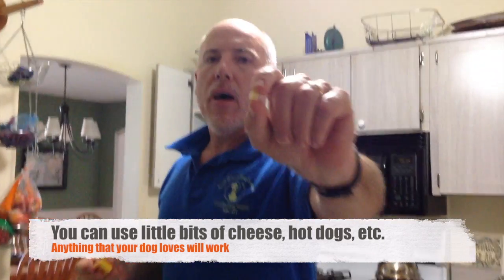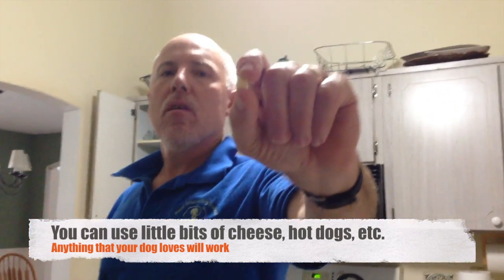Introduction to Clicker Dog Training - Charging the Clicker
There has been a big shift in the way that dogs are trained these days & in my experience, people no longer want to hurt, yell at or harm their dogs emotionally to train them. I use a relatively new method called clicker training for a many of my clients. It is an absolutely fabulous way of training dogs and those horrible barbaric methods have given way to a simple $6 device that you can pick up in any pet store. This force free trend is growing because it works so well and the dogs love it.